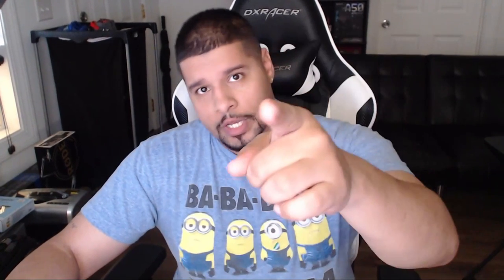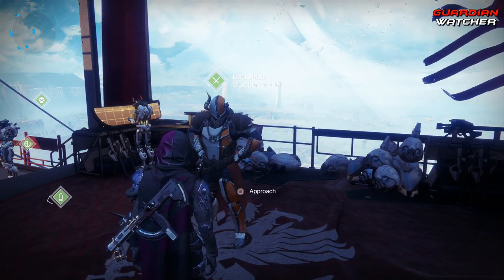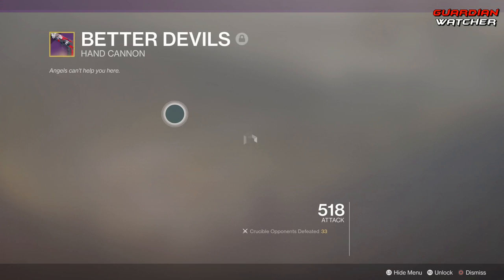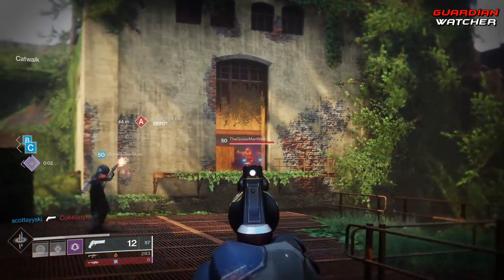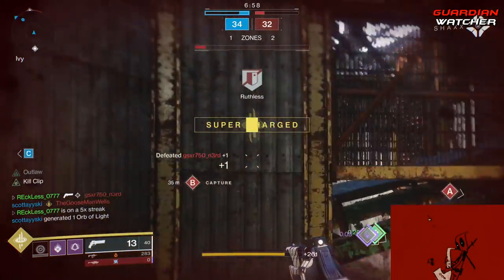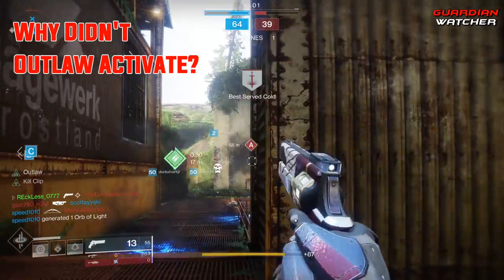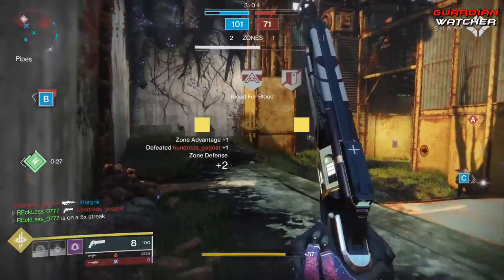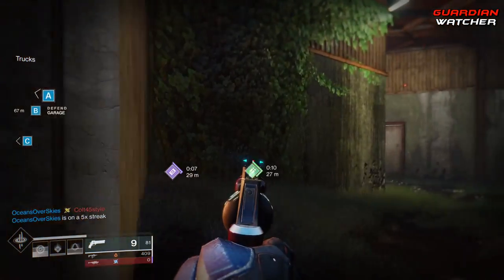Destiny 2 Forsaken - The GOD ROLL Better Devils!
Today we are gona look at the God Roll Better Devils hand cannon in Destiny 2. This Better Devils is way better than the one Lord Shaxx sells!